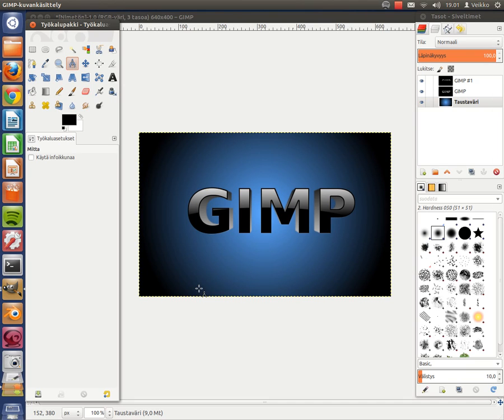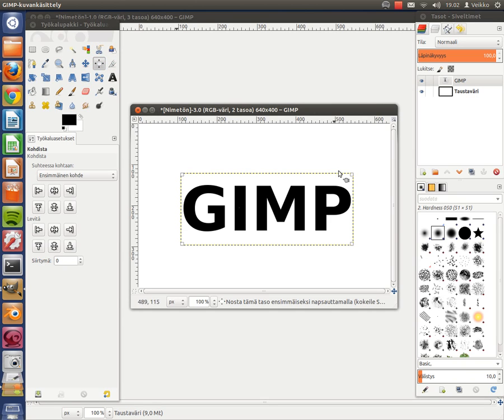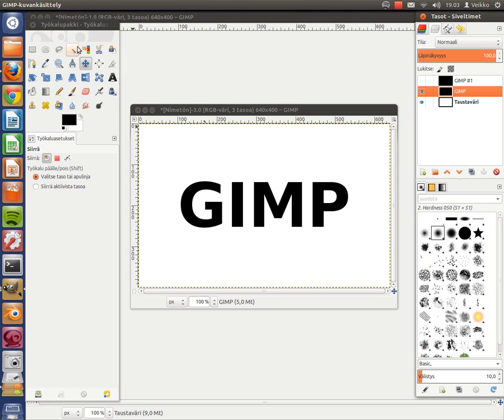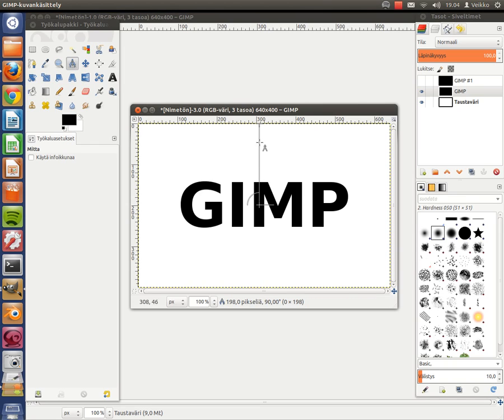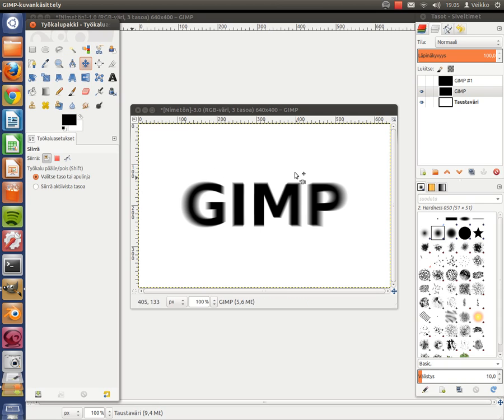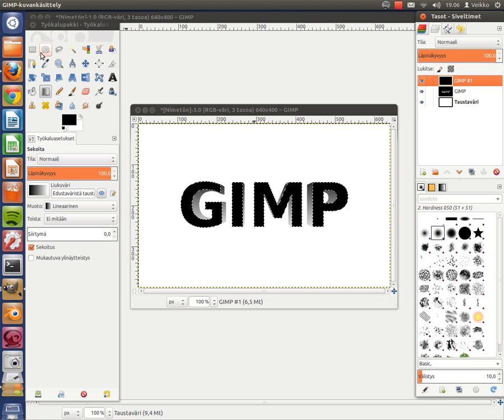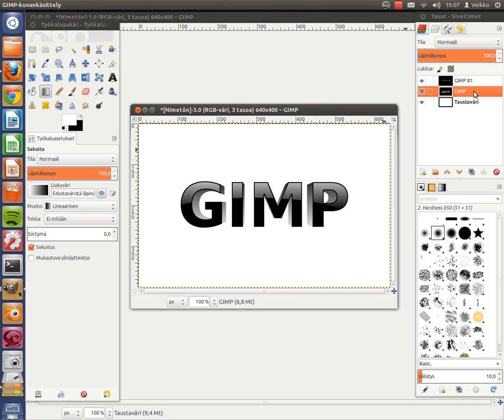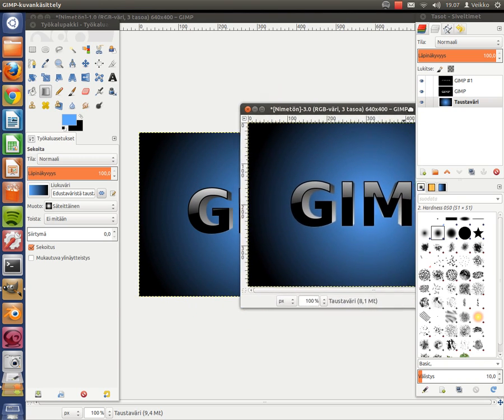Gimp 2.8 - 3D Text Tutorial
In This Im making A 3D text with Gimp 2.8.4 (works with other versions too)
Hope You Liked It (:
Comment for any Video Requests